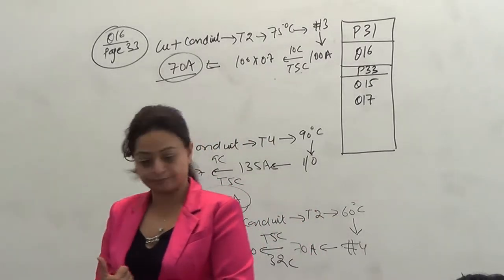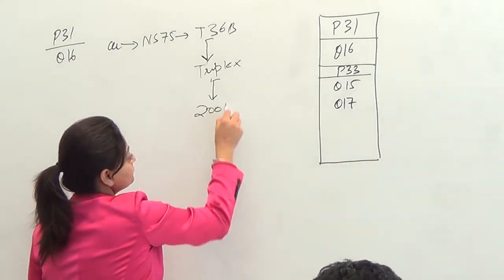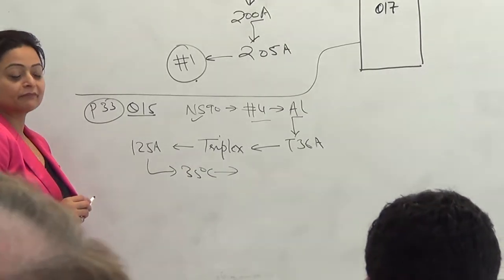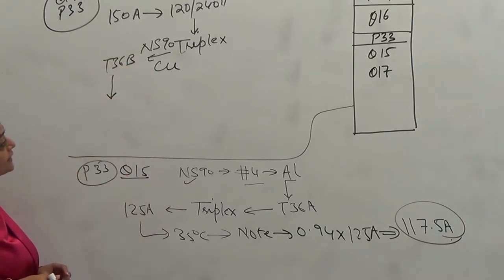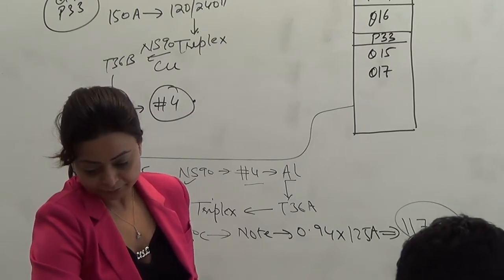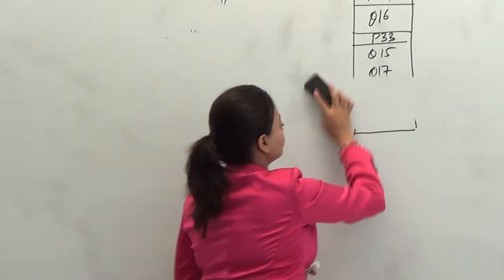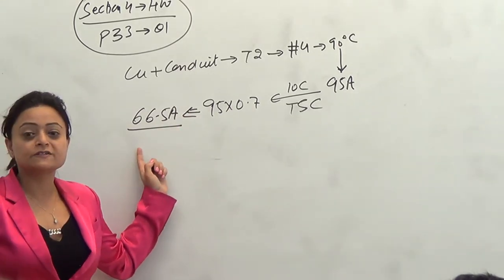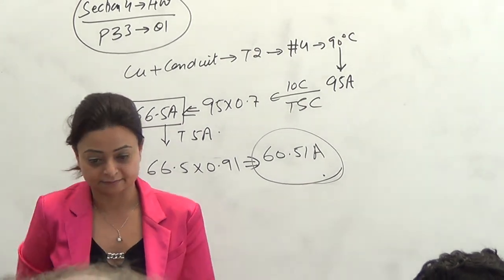Electrical IP Red Seal refresher course lesson-13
Teaching types of wires